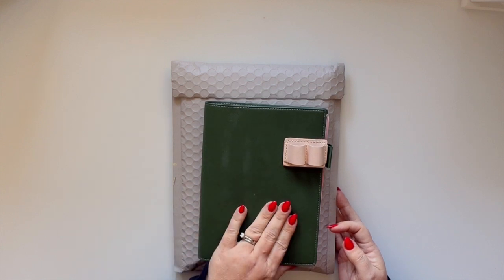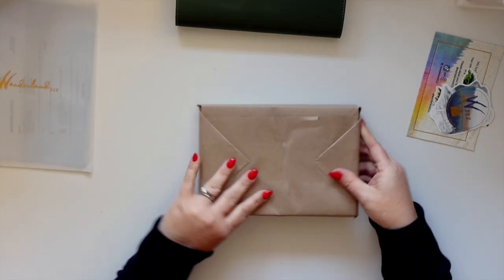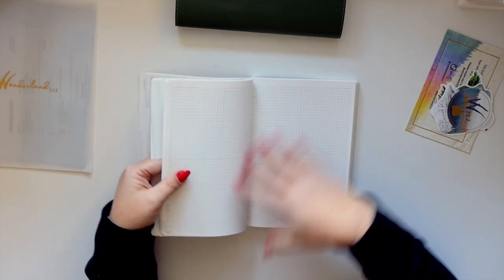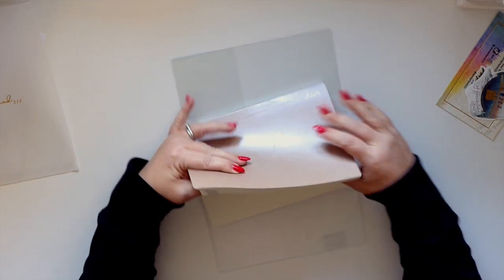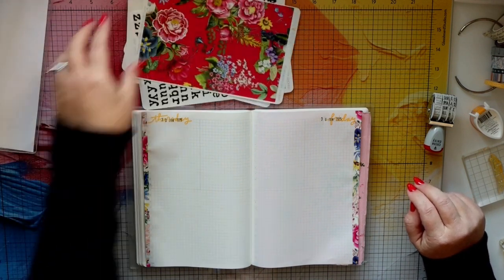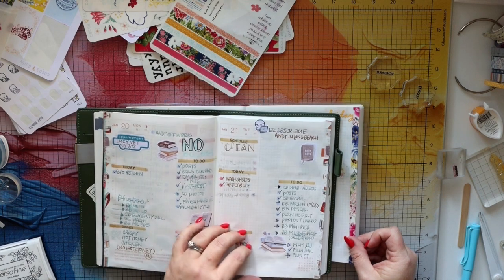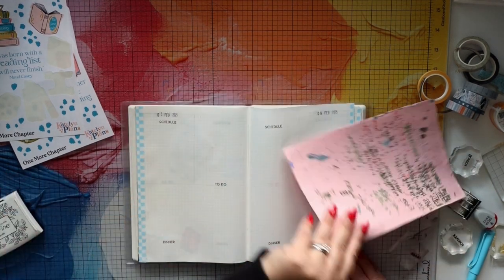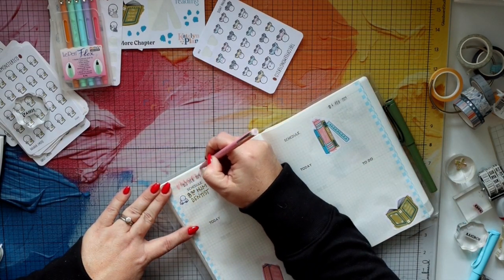My New A5 Planner For 2025 Wonderland222 Unboxing + Daily Pages Plan With Me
I finally found a planner that is going to work for me! Let's check it out and plan a week + of daily pages!

Like my content?

Black VersaFine Ink Pad

Versamagic Ink Pads